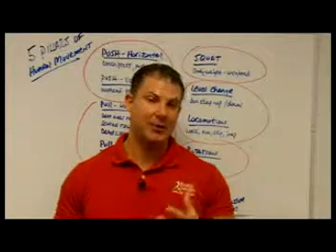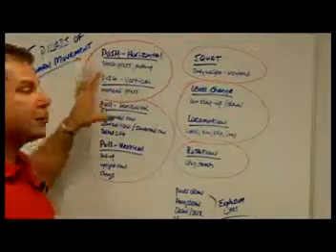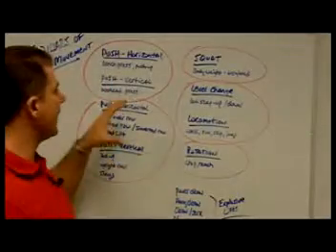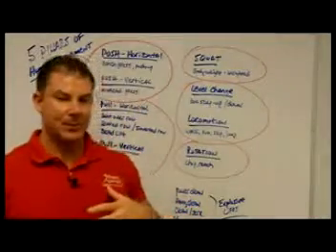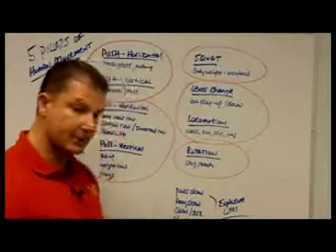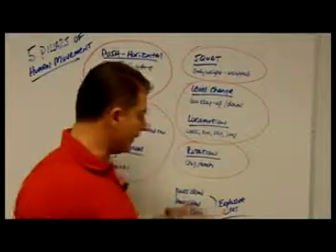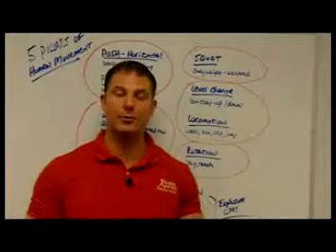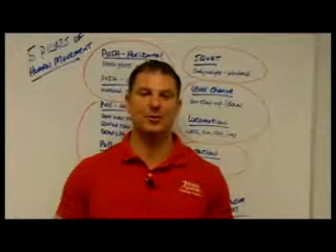Which Exercises Are Best To Do?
Shane Doll is a certified Charleston personal trainer, fat loss expert, speaker, and founder of Shaping Concepts. With a staff of over 10 certified fitness professionals, Shaping Concepts provides personal fitness training in Charleston with a specialty on weight loss and body transformation.